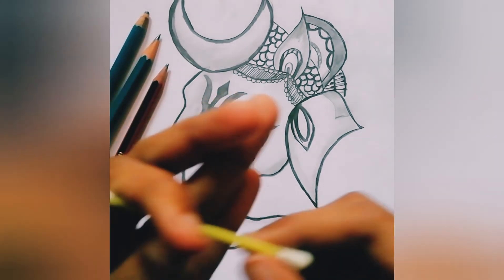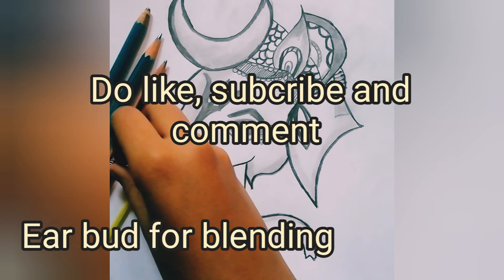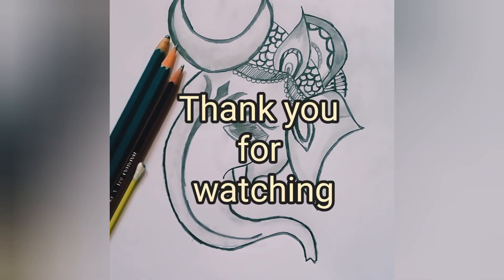Ganesh drawing pencil shading ||step by step | for beginners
Hello everyone💝😘😊
Welcome back from my channel🙏💝

In this video i have done beginners pencil shading of ganesh.

Materials used
Hb, 2b,,8b,  ear bud. For blending

Stayed tune for my next video
Until then signing off by
Hema kavin k. S

Thankyou 💝